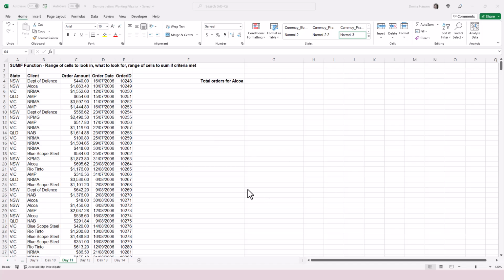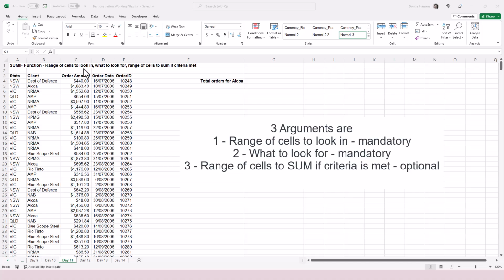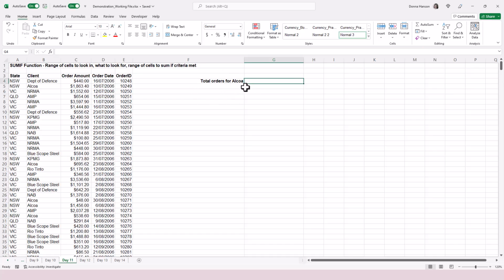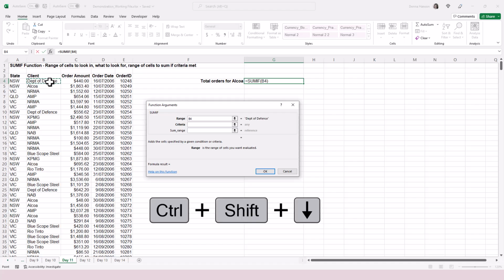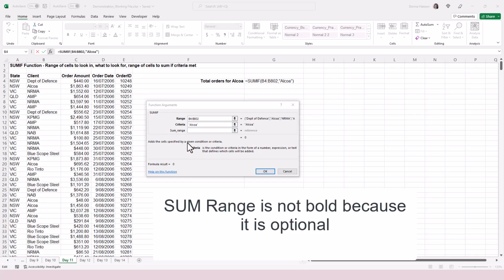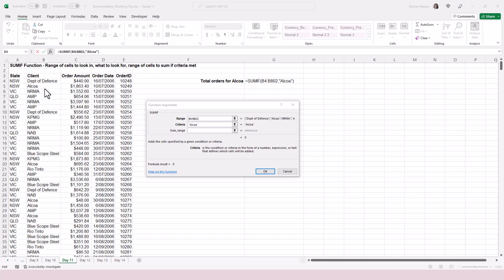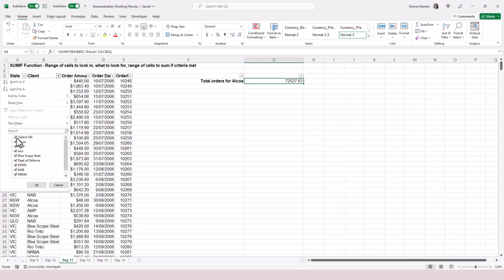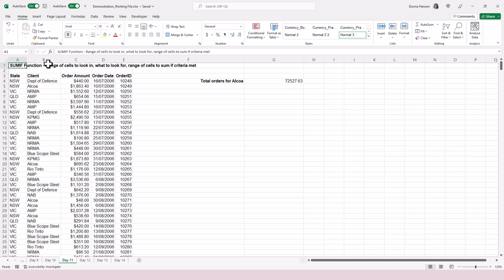What is the SUMIF Function in Excel and how to use it